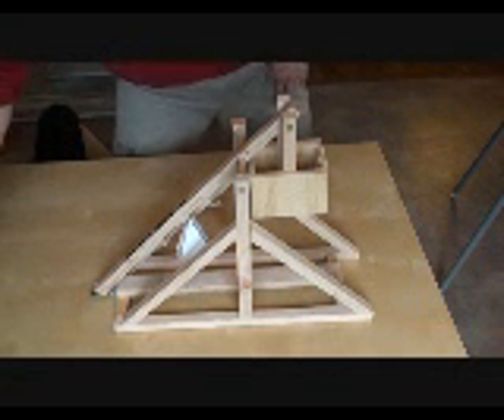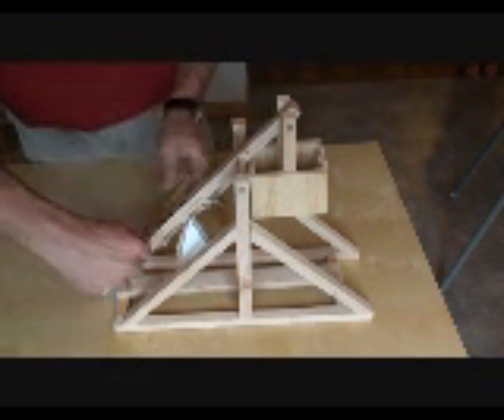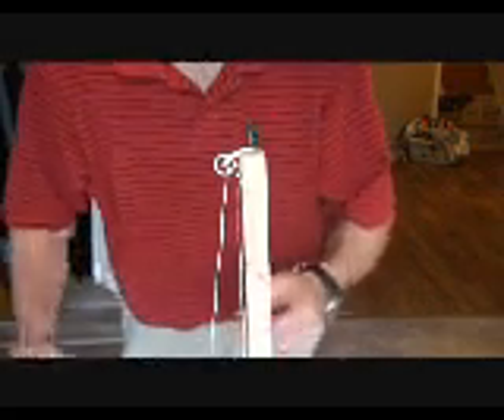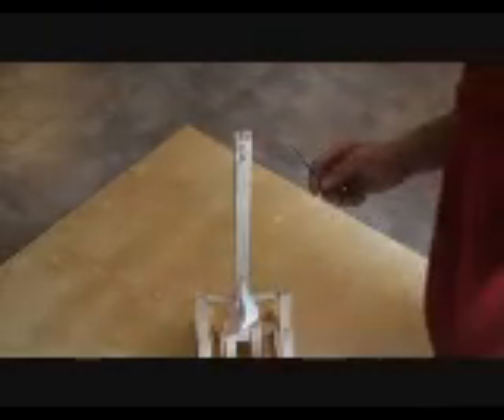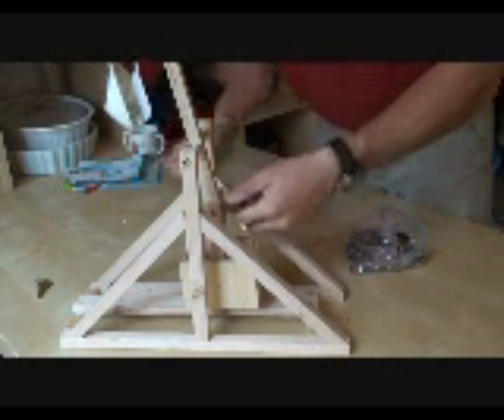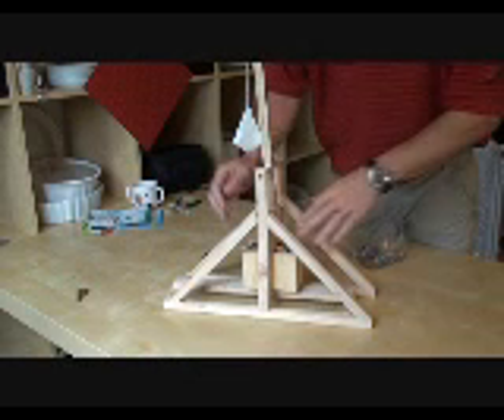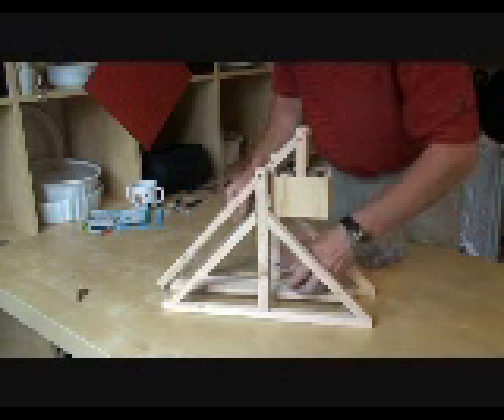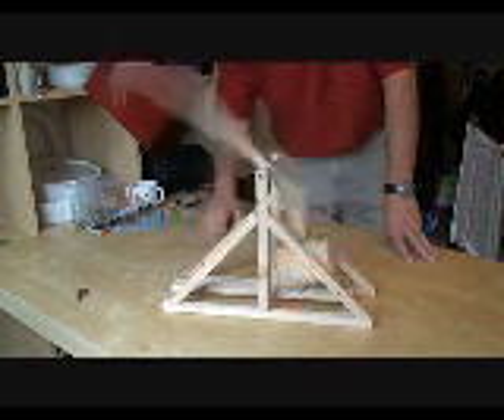Introducing Your New Mini Trebuchet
Thanks for supporting our team, Oakland Ballistics. We hope you continue to look in on our ever developing website. We look forward to seeing you at the Lake Orion Pumpkin Launch in October. If you haven't purchased a mini trebuchet yet, go to our website, Oaklandballistics.com to purchase your own.